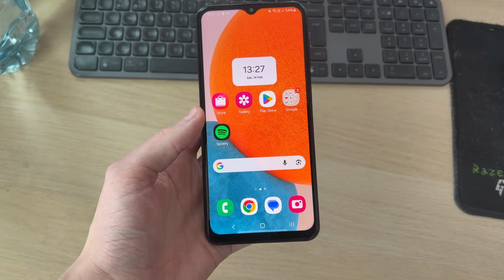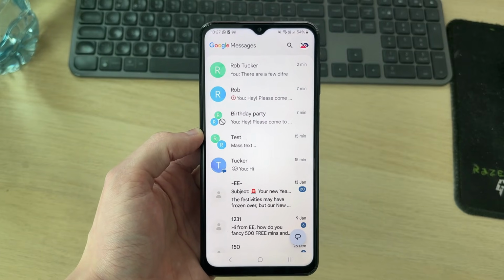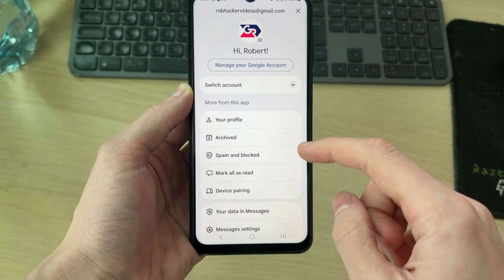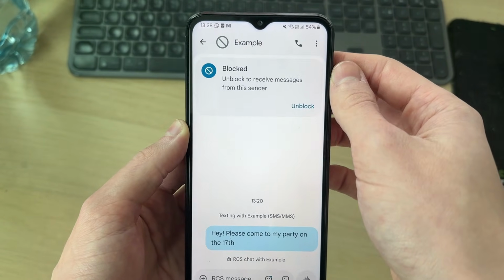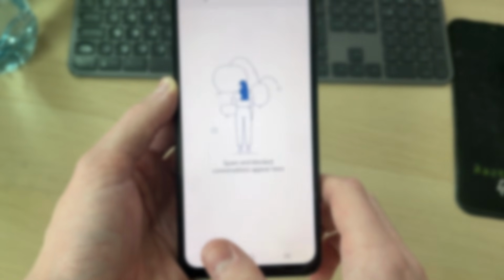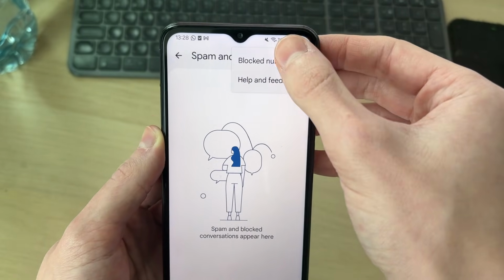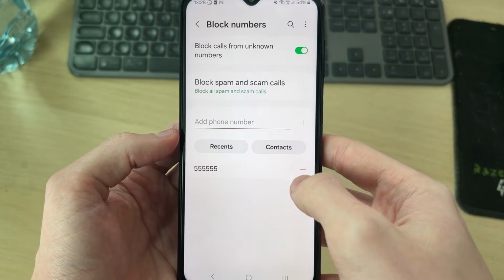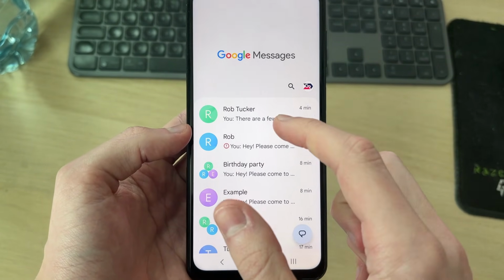How To Unblock Messages On Android - Step By Step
Learn how to unblock messages on android in this video.

GuideRealm